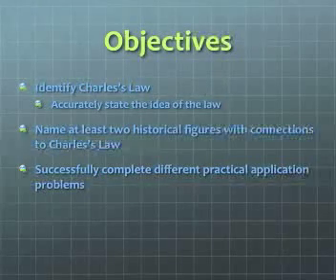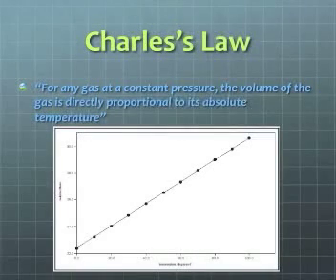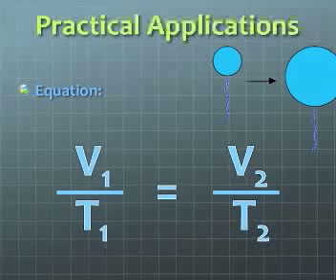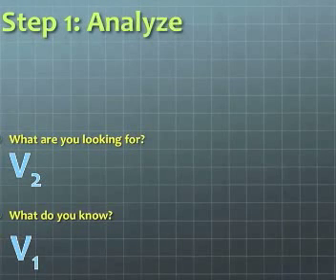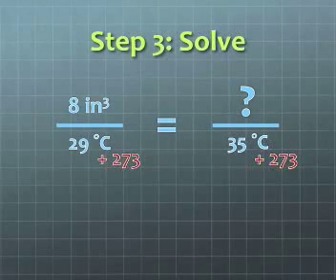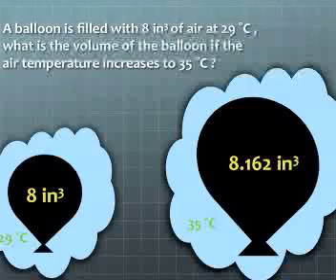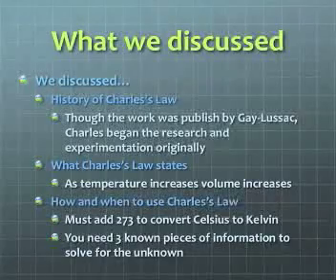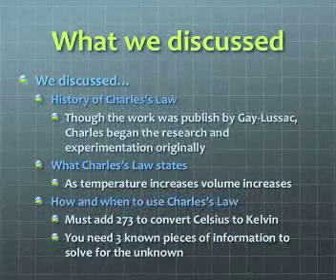Charles's Law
This video is a quick introduction to Charles's Law and the methods used to solve gas law problems related to Charles's Law.